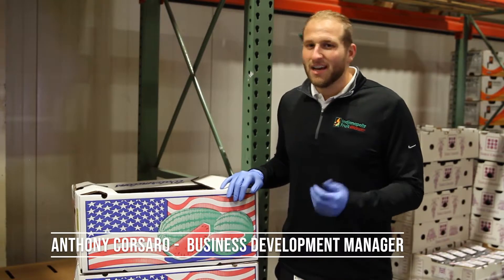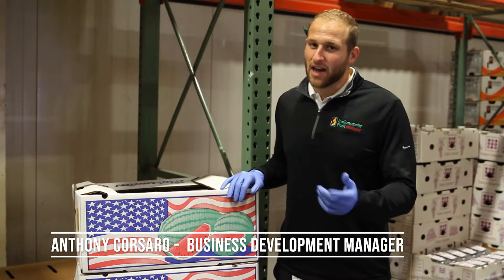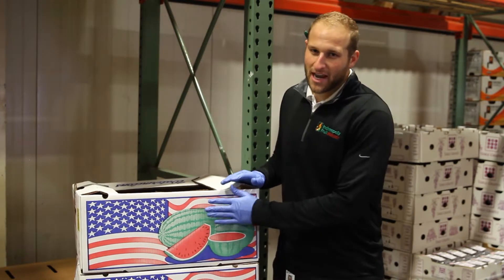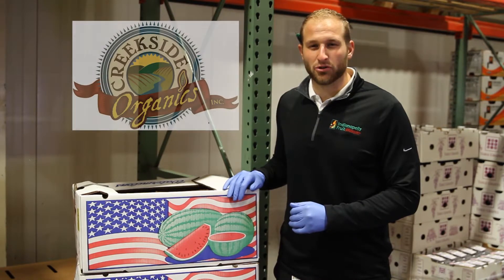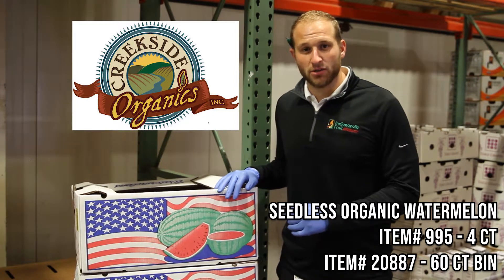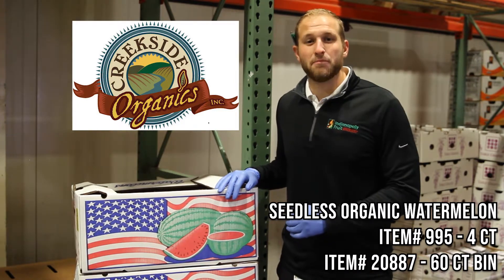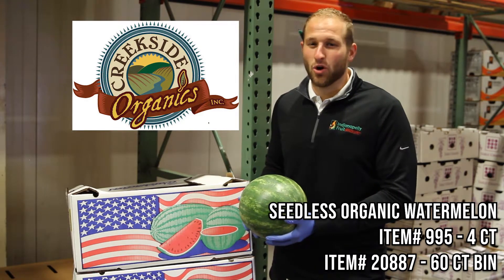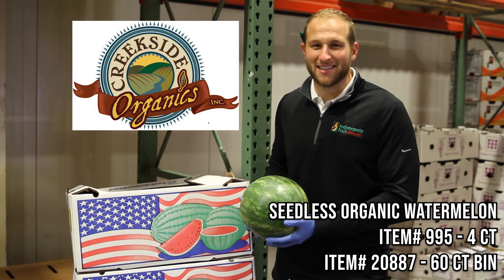Organic Seedless Watermelons from Creekside Organics - Weekend Winners - 8.29.19 - Item 3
Organic Seedless Watermelons from Creekside Organics